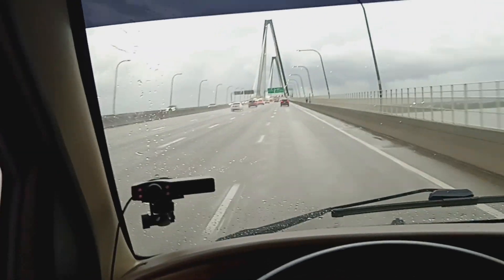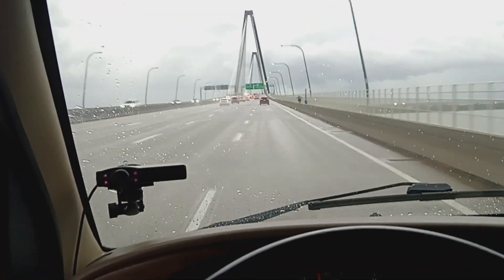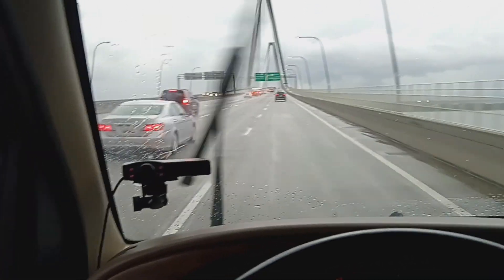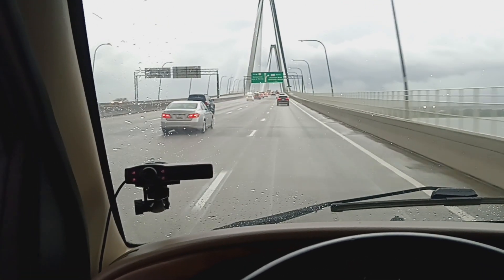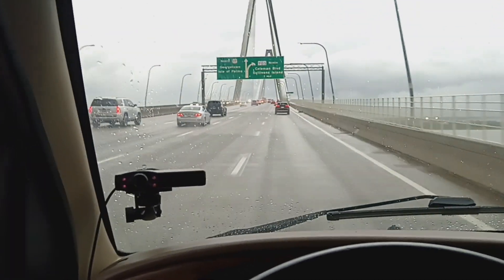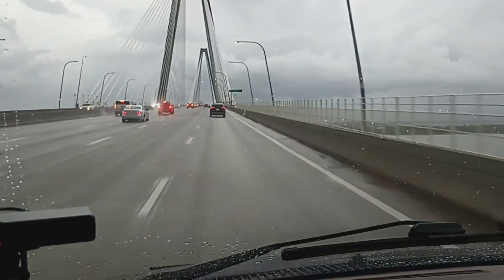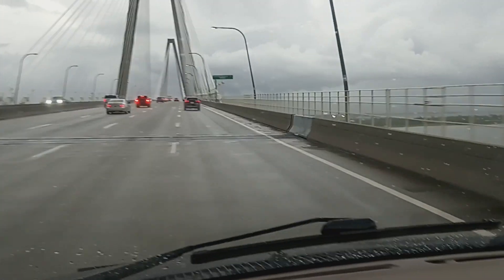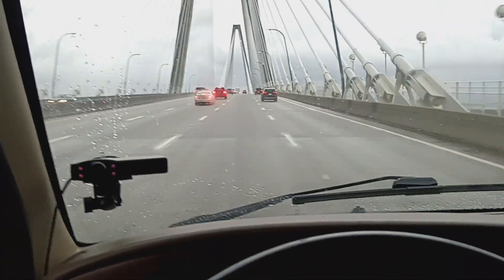Ravenel Bridge - With a view of Patriot's Point/ USS YORKTOWN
With a view of Patriots Point and USS Yorktown